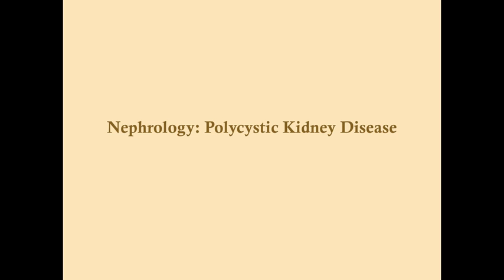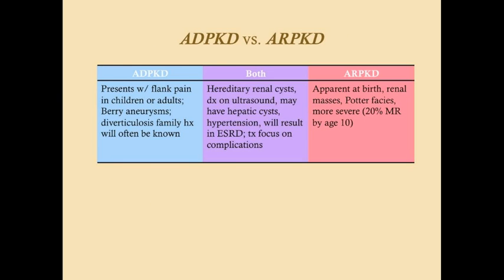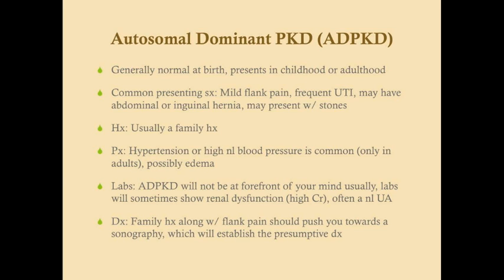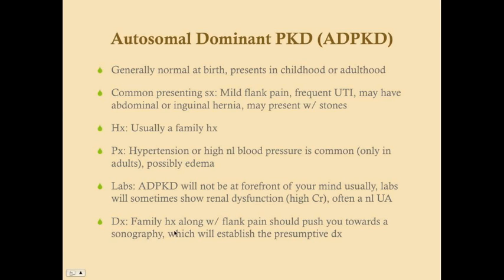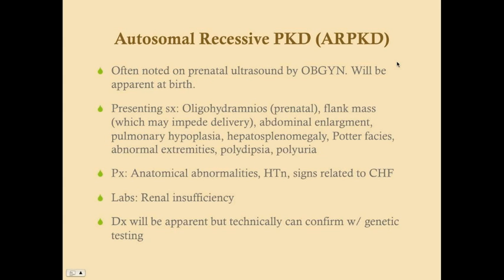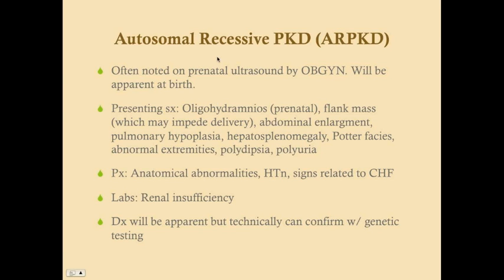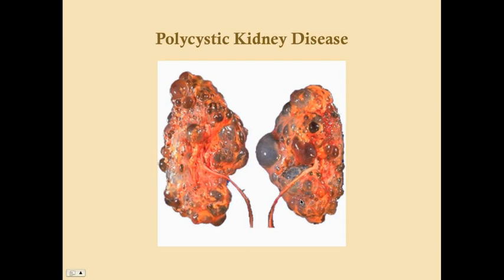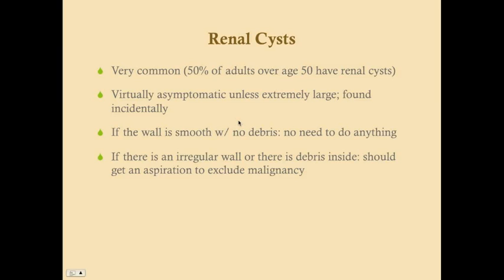Polycystic Kidney Disease - CRASH! Medical Review Series